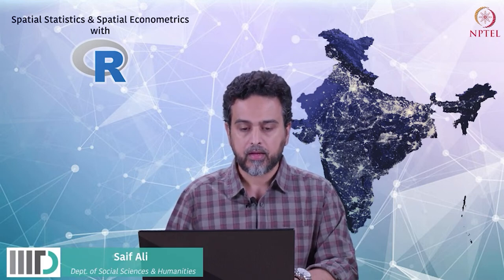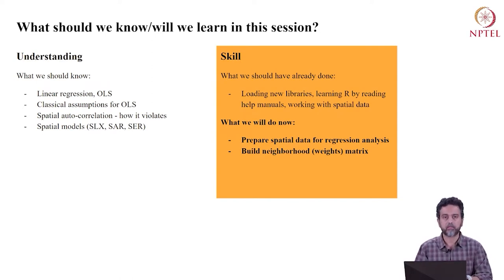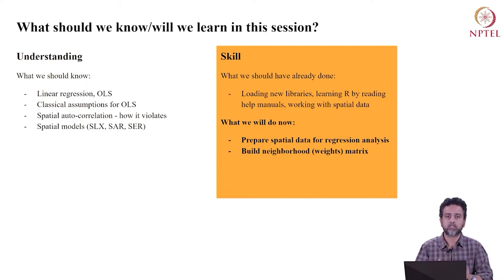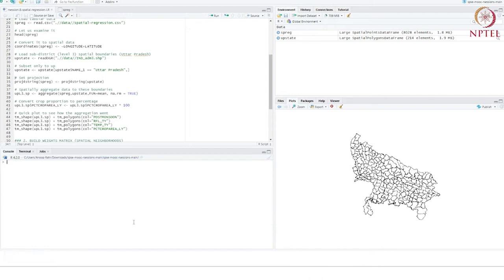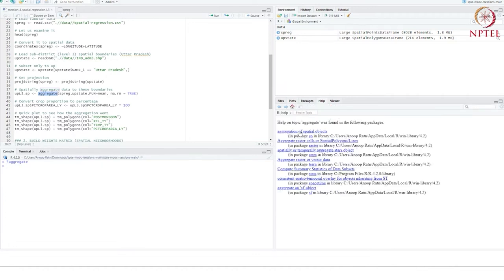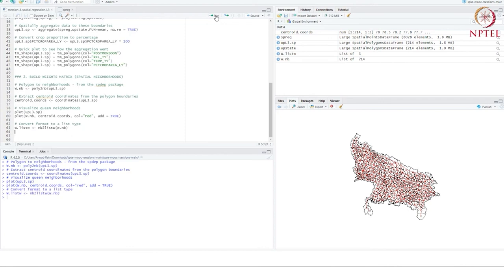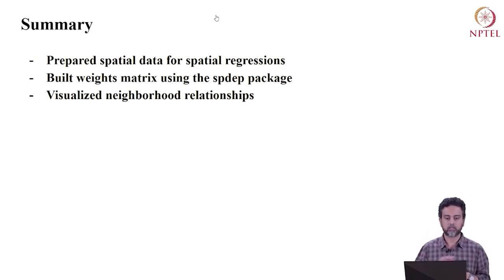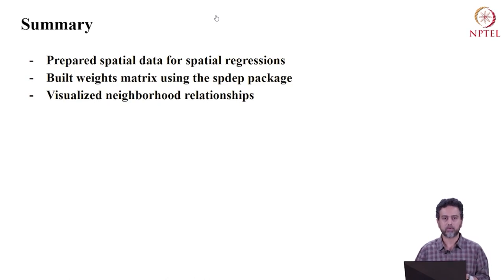Spatial linear regression in R - I